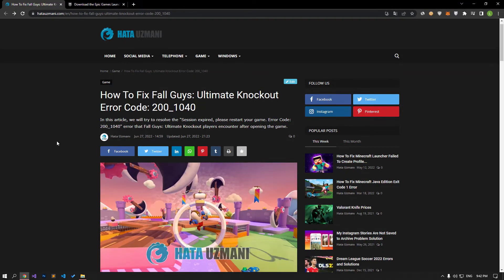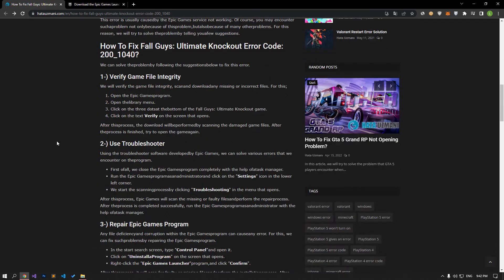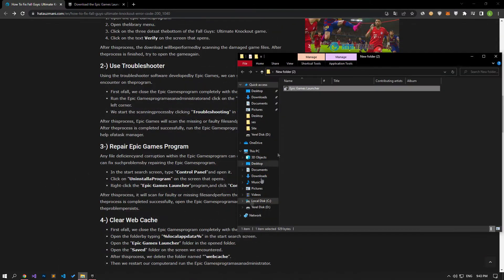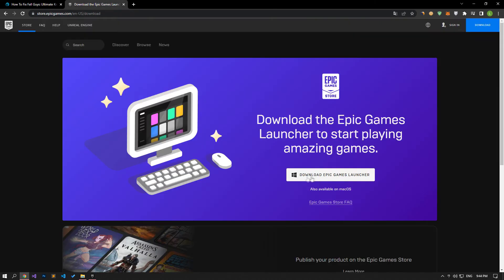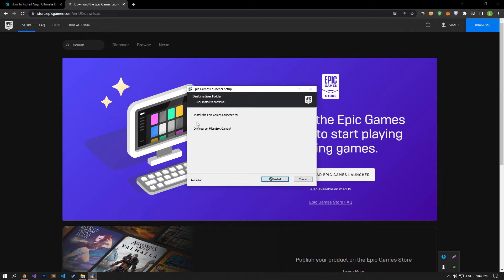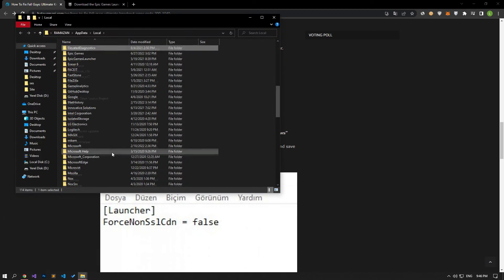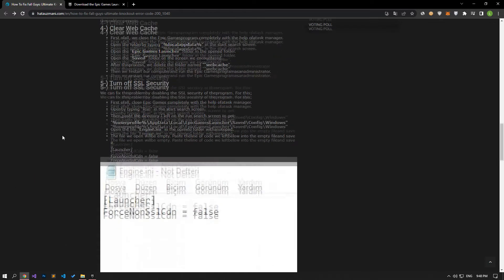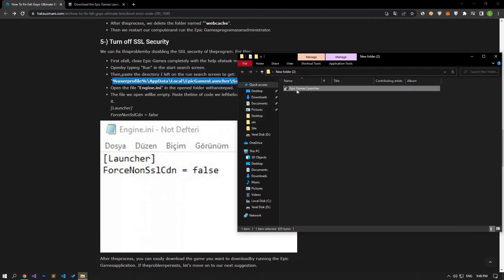HOW TO FIX FALL GUYS ERROR CODE 200 1040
In this video, we will try to resolve the "Session expired, please restart your game. Error Code: 200_1040" error that Fall Guys: Ultimate Knockout players encounter after opening the game.

I hope the suggestions in the video led to the solution of the problem. Thank you for your support.